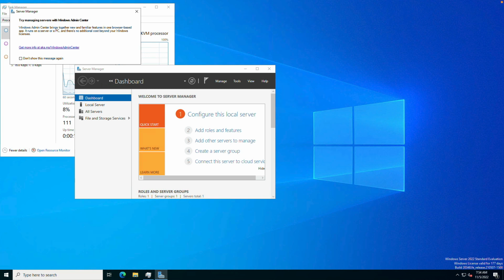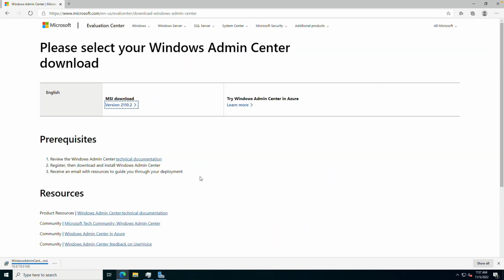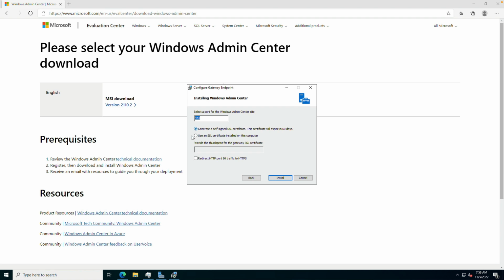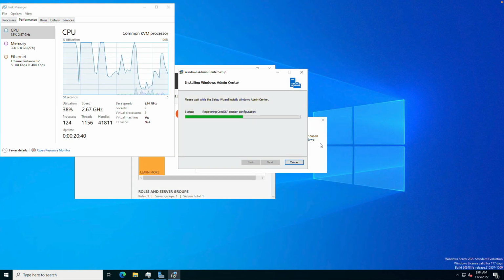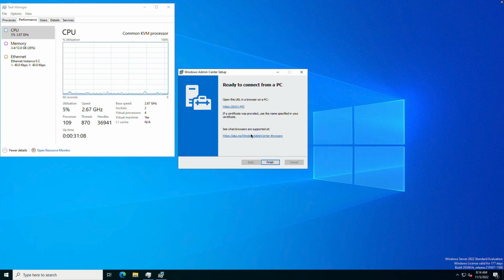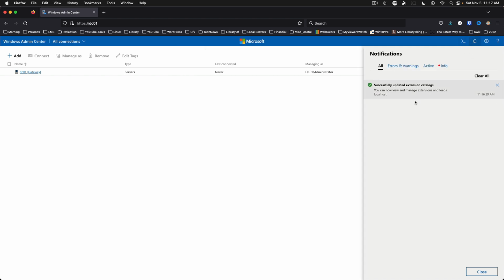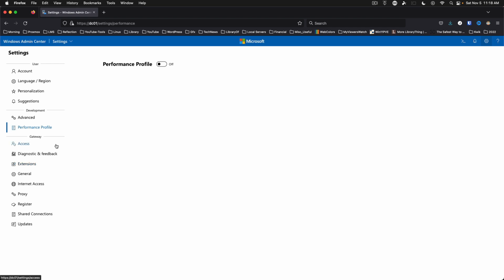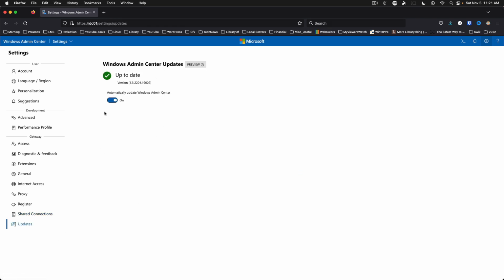Windows Admin Center - Installation and Tour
We are installing Windows Administration Center on Server 2022, and looking through what the interface has to offer.

00:00 - Intro
00:39 - Start Install of Windows Admin Center (WAC)
06:07 - Turn off dialog for Windows Admin Center (WAC)
06:17 - Set Server Manager to NOT start on login
07:19 - First connect to WAC - Security Warning (Self-Signed Cert)
07:30 - Login to WAC
07:41 - First look at WAC
07:56 - Quick Look at different sections of WAC
09:12 - Turn off Azure options in Settings
12:37 - Disclaimer
15:01 - Reminder about comments - keep it civil
15:37 - Wrap-up